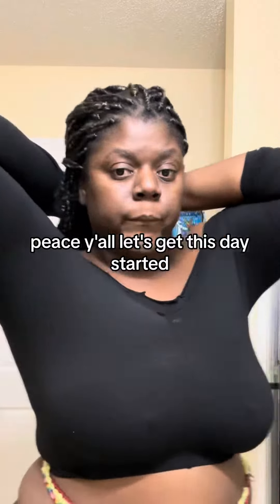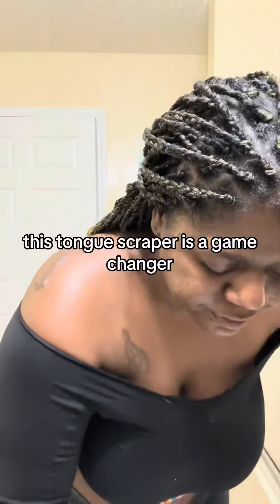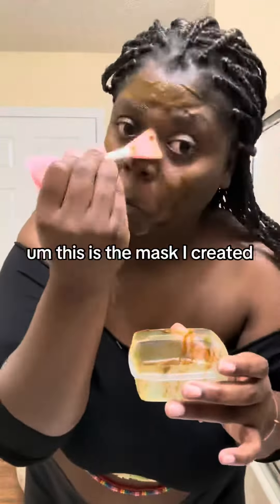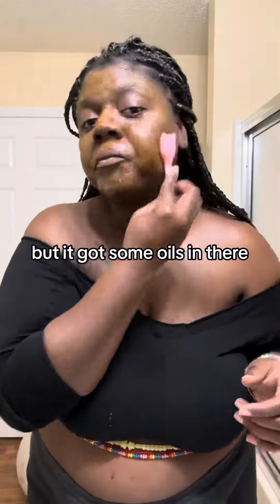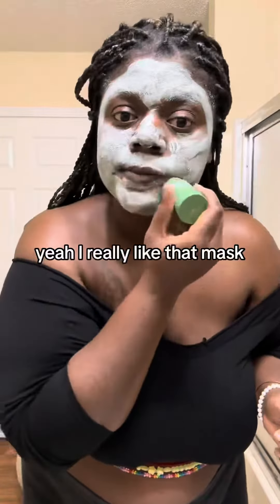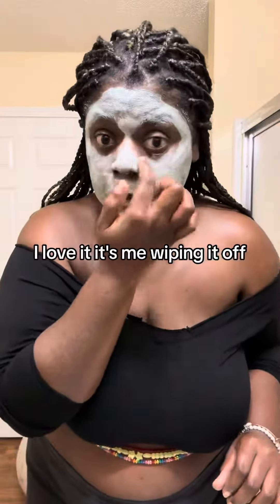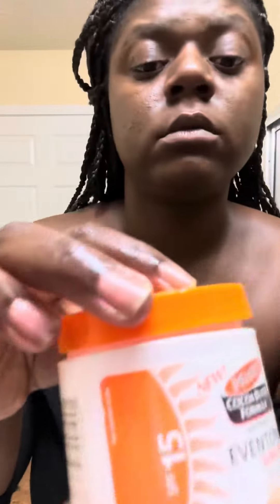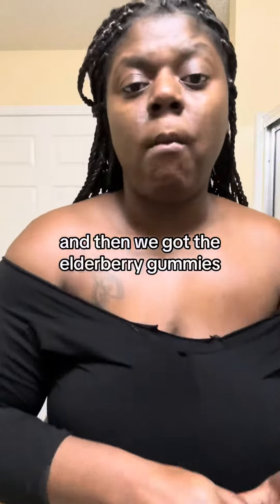grwm morning routine w/ the crystal fairy! 🧚🏿‍♀️🧚🏿‍♀️🧚🏿‍♀️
Peace y’all peace! Hey y’all hey it’s ya girl the crystal Fae ! And Fae Baez I have something to show you! Let me know how you feel in the comments. I am grateful for you all !

Tip the Fae if you may 🧚🏿‍♀️